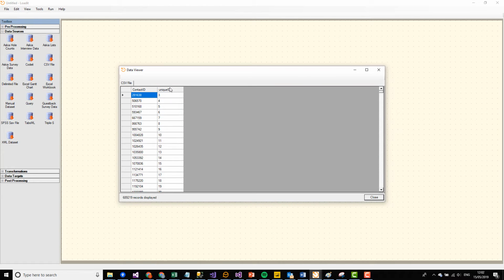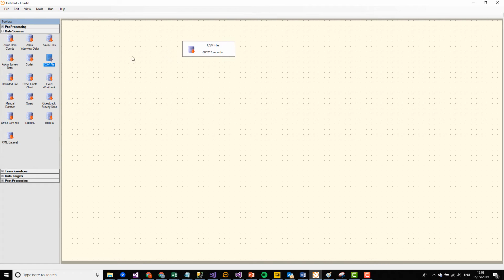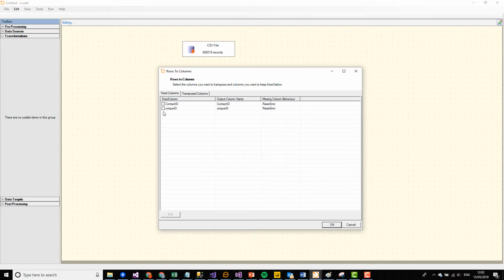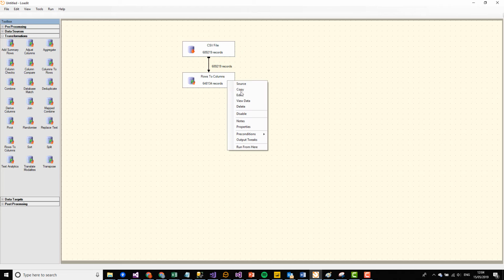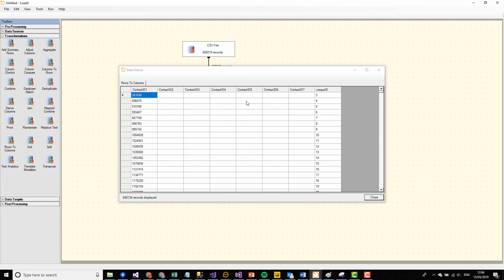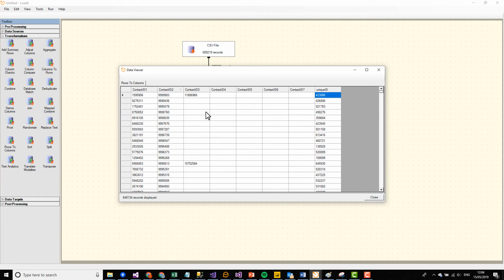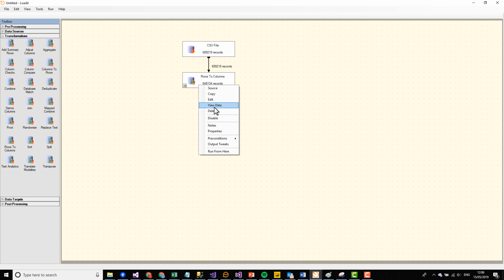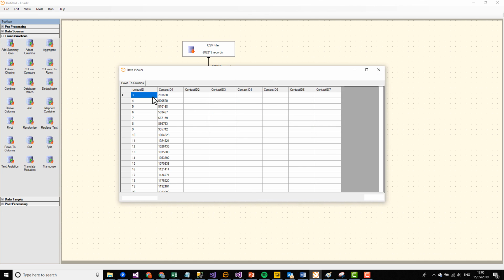Using Rows To Columns